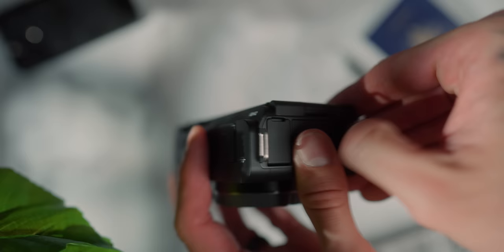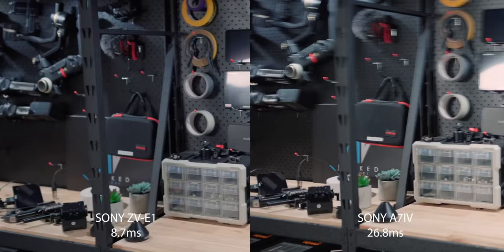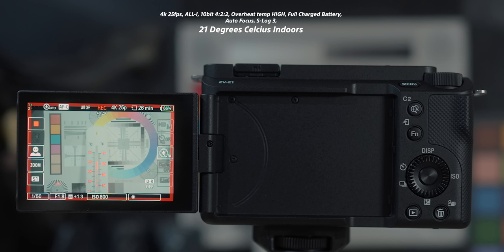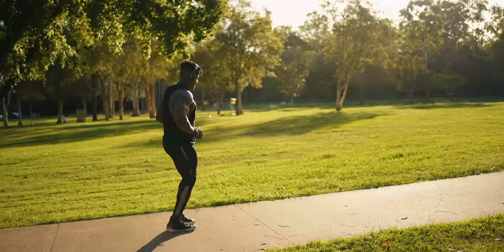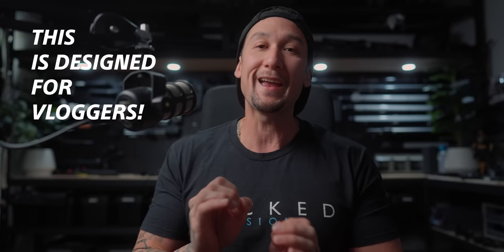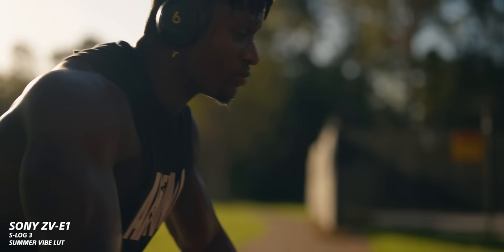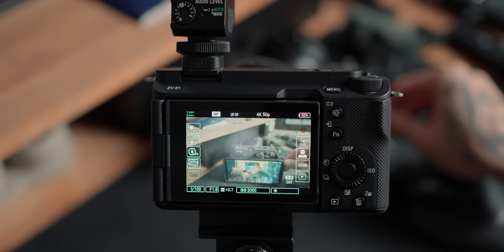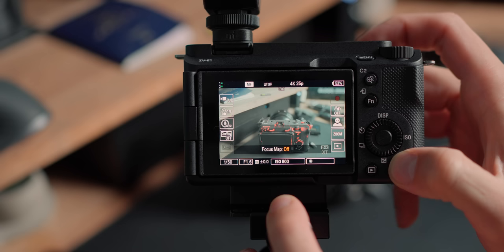Sony ZV-E1 Overheating, NEW Stability, A7RV Auto Focus and more!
This will be one video out of a few videos I will be releasing. Clearly this video went for quite a while but I want to dive deeper into this camera as I truly believe this will be one of the best youtuber/content creator cameras you can get for the price.
It is packed with an insane amount of features and many more than any vlogger will ever need. But will the overheating overshadow the many pros of the camera?

The total Australia Retail price from Sony website will be at AUD $3,799 on release. The price will differ from country to country.
At the time of this video the Sony A7SIII retails here at AUD $4,999 on the Sony website which makes the ZV-E1 AUD $1,200 cheaper.

Time Stamp
00:00 Intro
01:48 Overheating
05:02 New screen menu
05:18 Cinematic Vlog settings
06:04 Recording frame rates
07:14 New Dynamic Active Steady Shot
07:58 Crop for Dynamic AS
08:48 Timelapse In-camera
10:10 Focus from A7RV
11:50 New in-camera mic
12:59 audio & headphone jack
13:11 Micro HDMI
14:04 Single Card Slot
14:39 Variable Shutter
15:37 Focus Mapping
16:10 NEW Framing Stabalizer
17:15 Battery Door flap